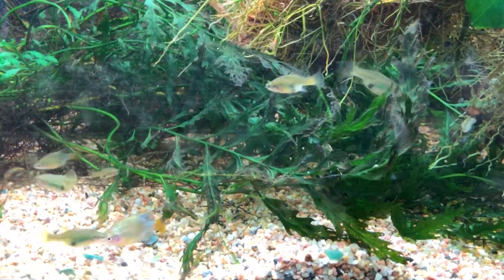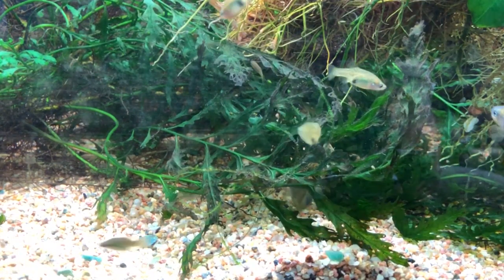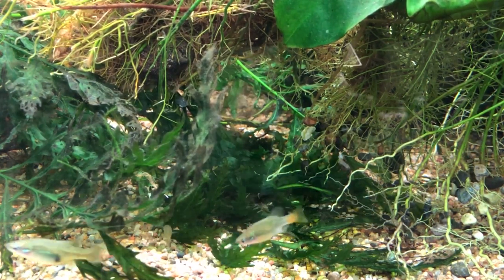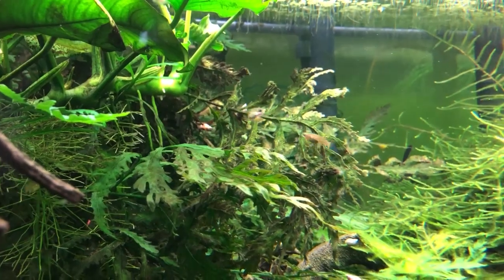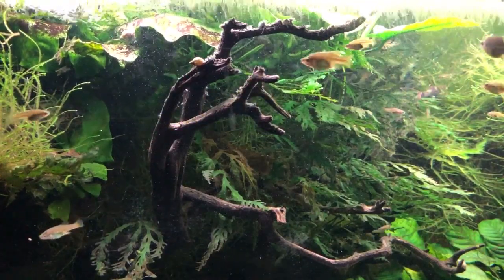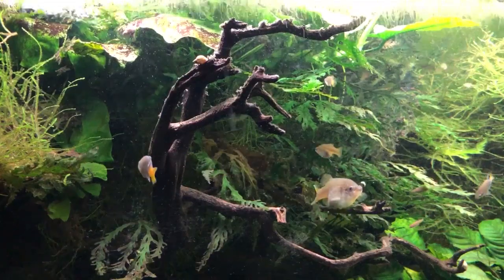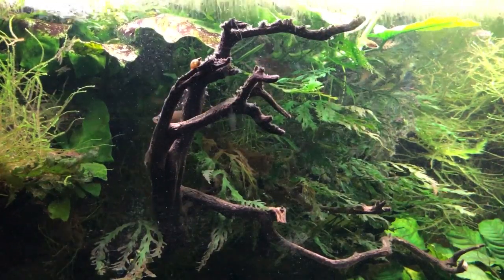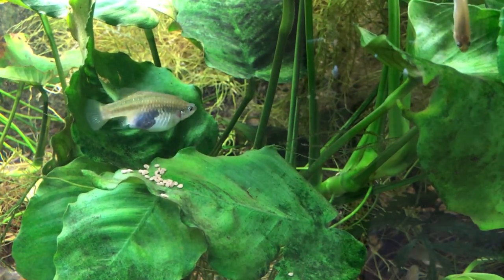Species spotlight on Xenotoca lyonsi 'Rio Tamazula', the red fin split tail Goodeid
Today's video is a species spotlight on a critically endangered fish species from the Jalisco region of Mexico. Xenotoca lyonsi 'Rio Tamazula' also know as the red fin split tail Goodeid. A wonderful and easily maintained wild type livebearer.
All members of the Genus Xentoca as well as all the true Goodeids are all critically endangered fishes and in desperate need of our help if theres any chance of their survival.
Watch the video to find out how you can help in the preservation of this wonderful species for generations to enjoy! It truly is counting on us.

Biggs

When a lock of hair just won’t do and you really need some Biggs... get some Official Chris ‘The Mad Aquarist’ Biggs merchandise and take me on your adventures with you!

*** Follow me on The Mad Aquarist Facebook page for all my adventures and shenanigans***

Also on Instagram @themadaquarist
*** Follow us on the Outnumbered Acres The Little Biggs Farm Facebook page for everything happening around the farm***

Also on Instagram @outnumbered.acres

*** Feel the need to send Biggs some treasure?

Mailing address is as follows:

Chris Biggs
Box 27 Group 27
Station Main RR2
Ste. Anne, Manitoba
Canada
R5H 1R2